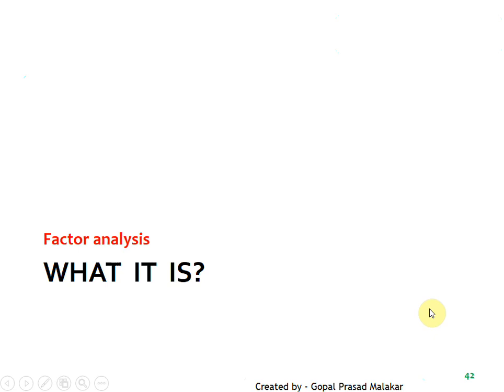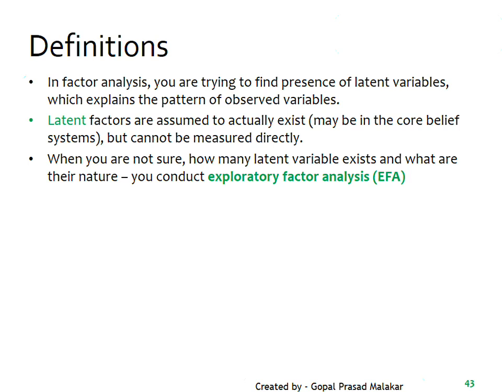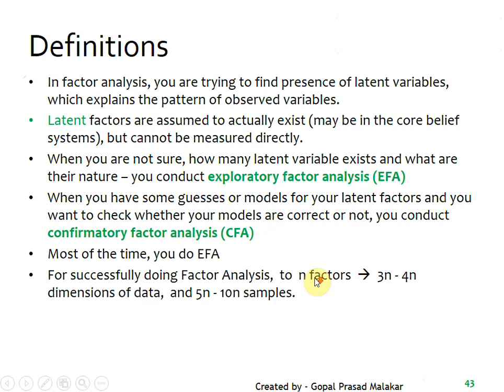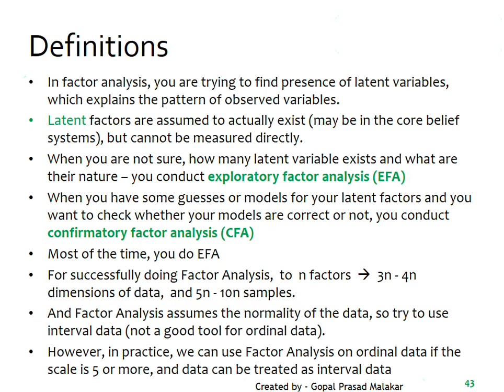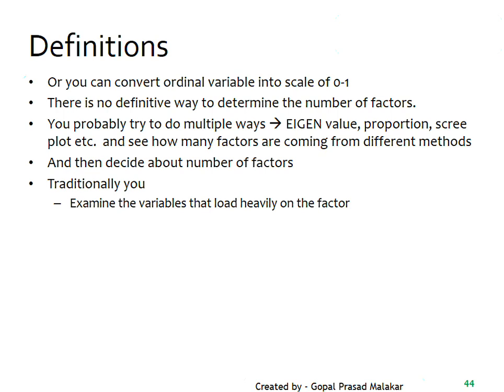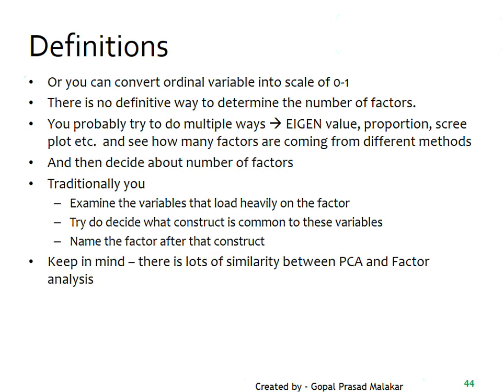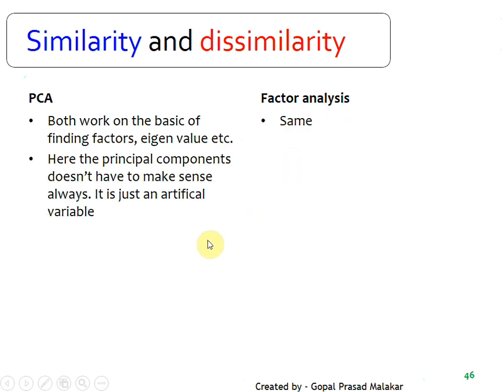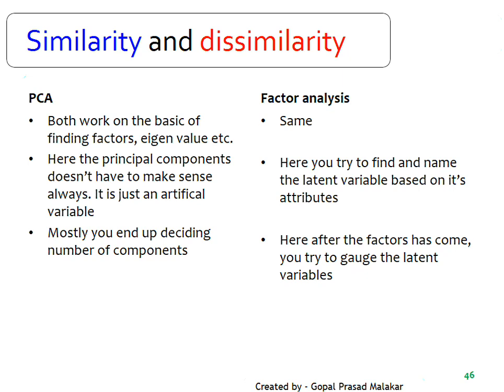Introduction to Factor Analysis and Factor Analysis vs. Principal Component Analysis (PCA)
-Introduction to factor analysis
-Factor analysis vs Principal Component Analysis (PCA) side by side